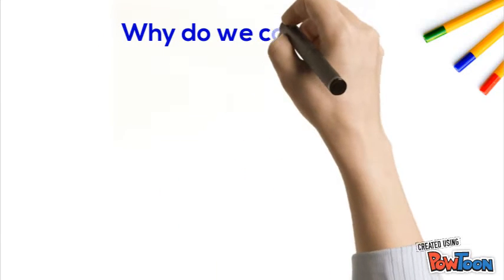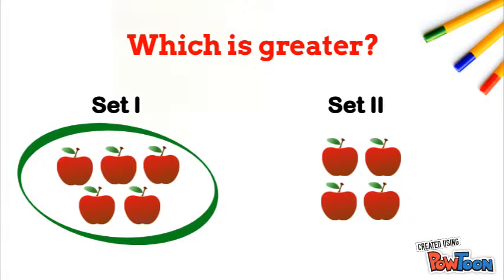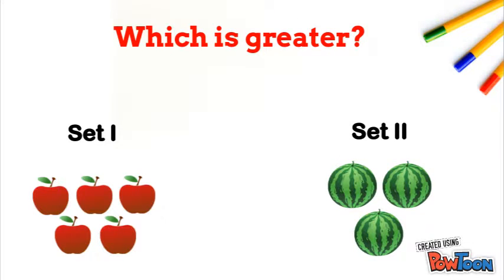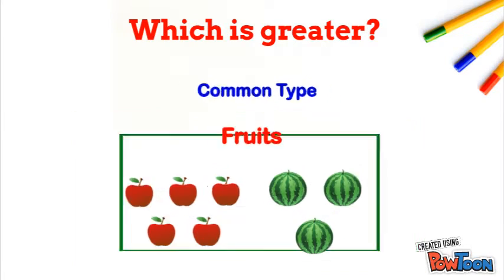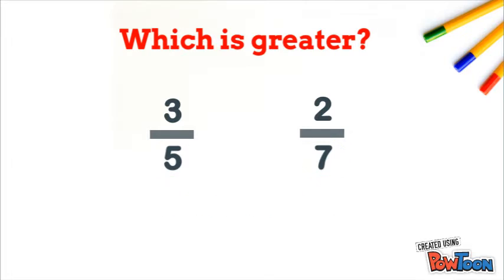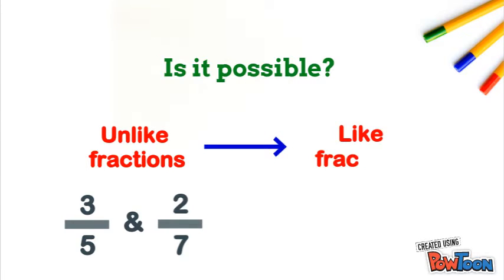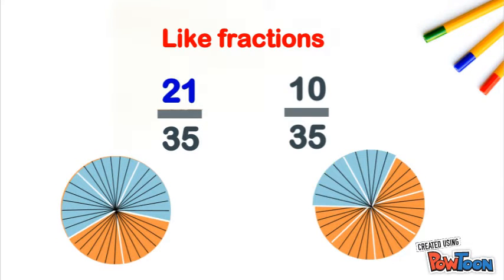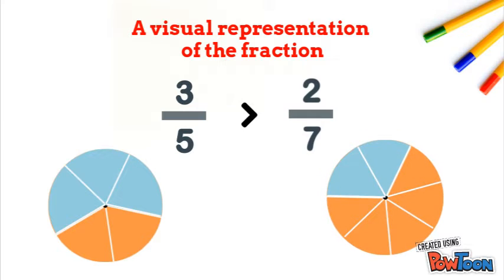Comparison of fractions